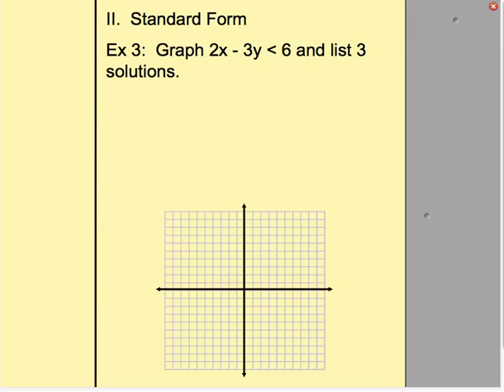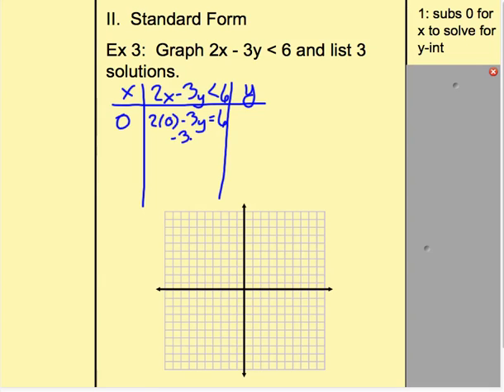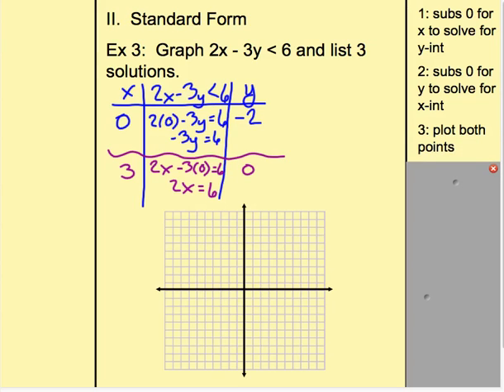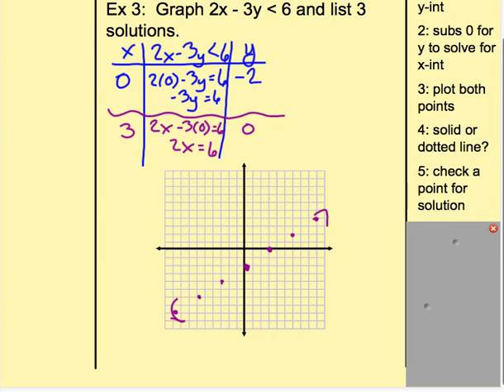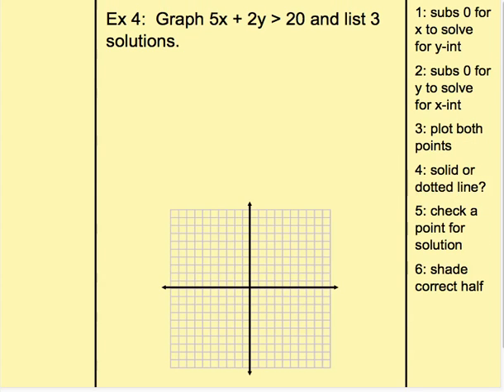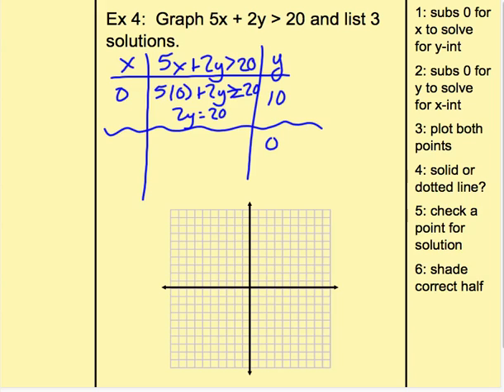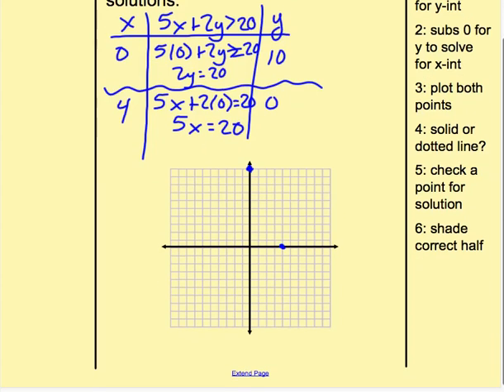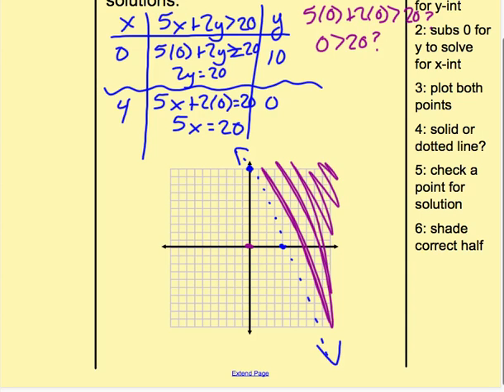Graphing Standard Form Inequalities